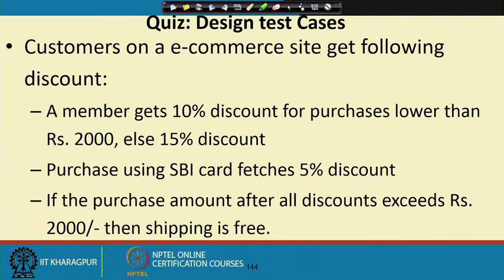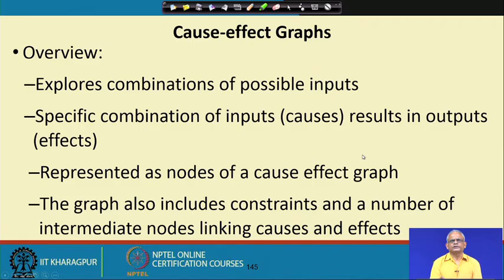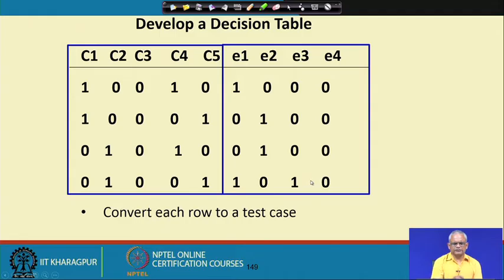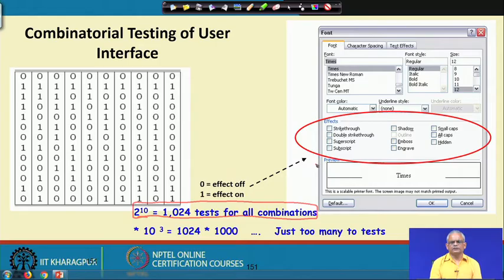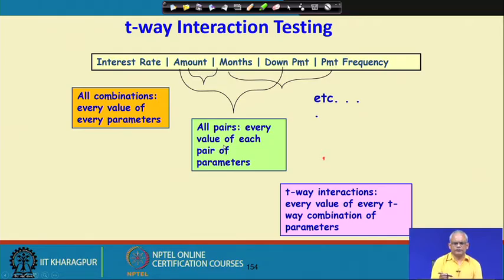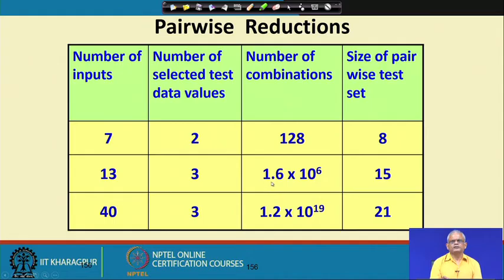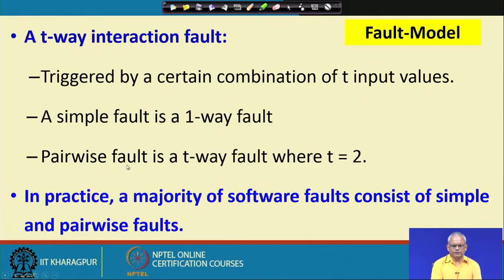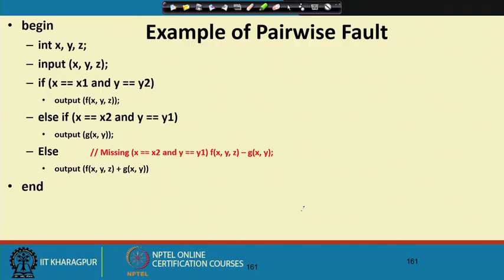Lecture 53: Cause effect graphing